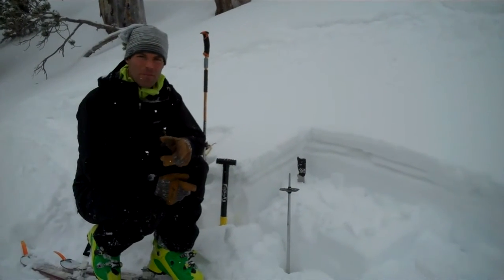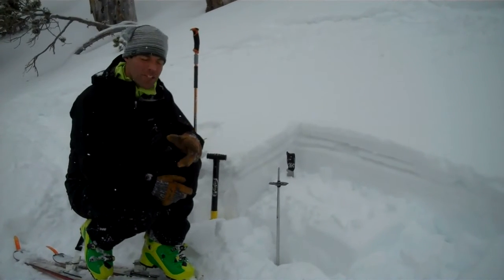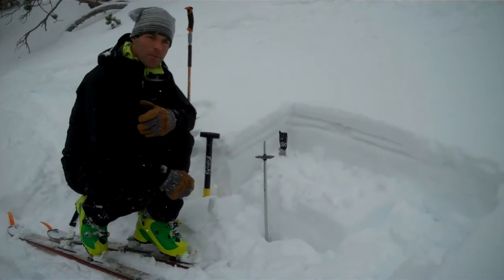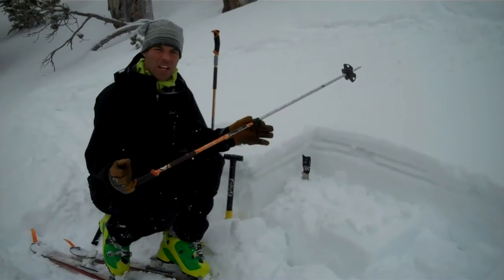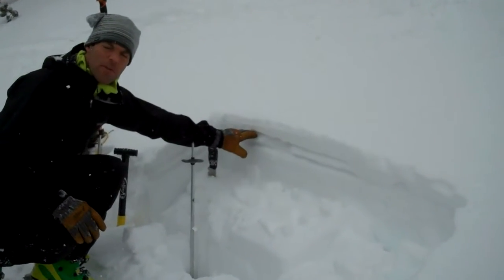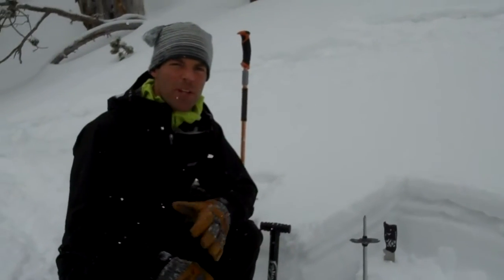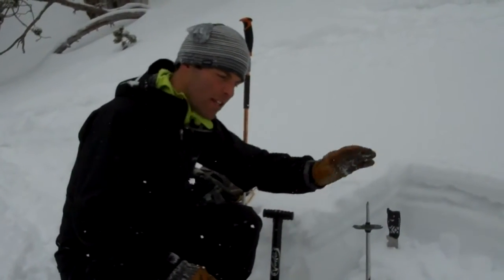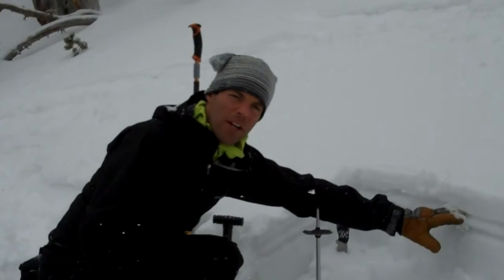Northern Bridger Range - 10 Feb 2010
Mark Staples of the Gallatin National Forest Avalanche Center describes the snowpack in the northern Bridger Range on Sacajawea Peak.  Depth hoar exists at the ground.  Small near surface faceted crystals were found on all aspects just under a few inches of new snow.